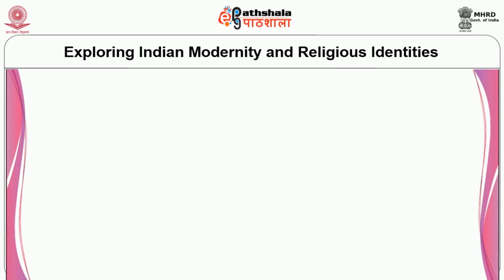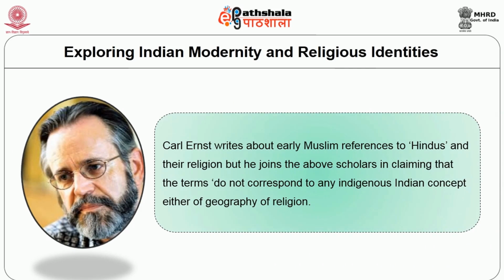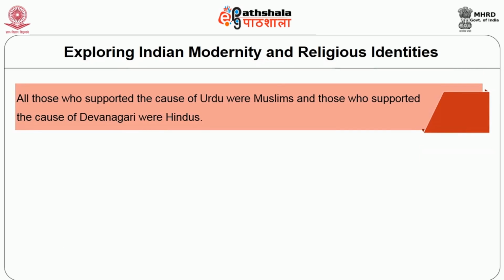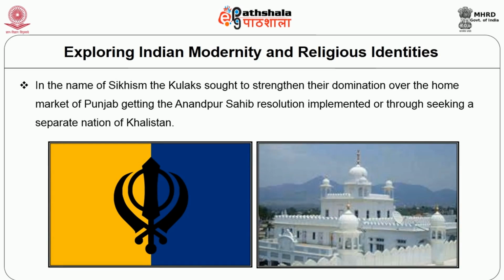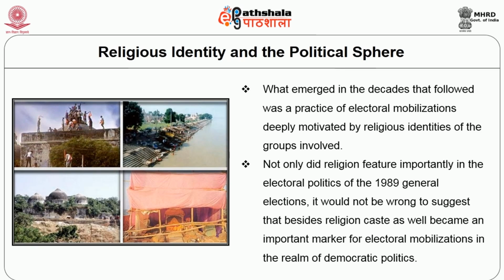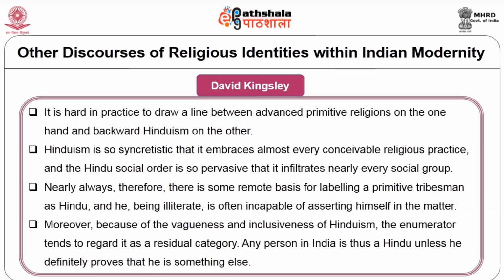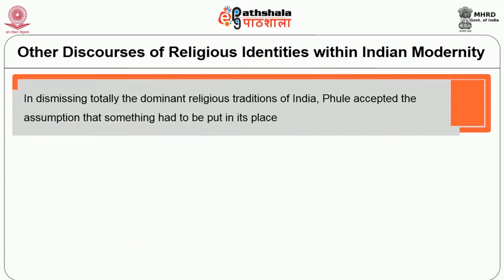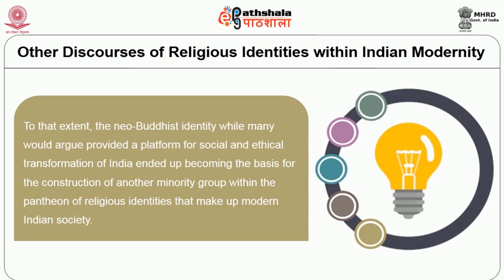M-20.The construction of religious Identity in the discourse of Indian modernity